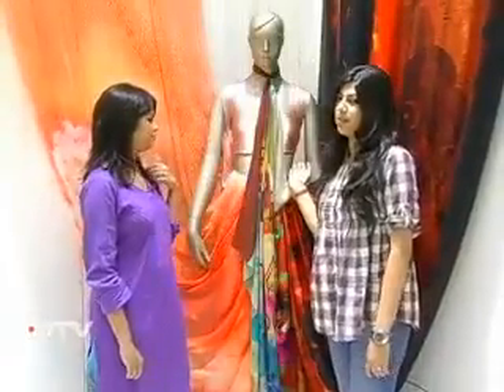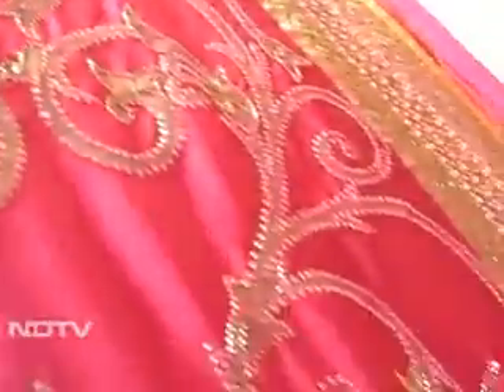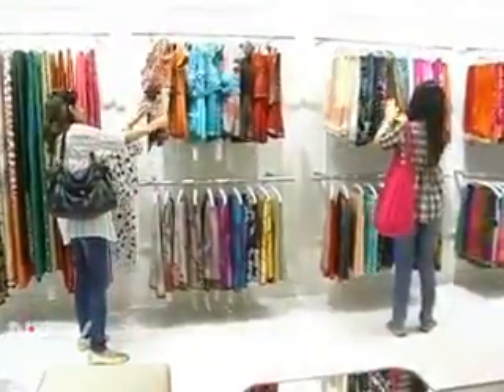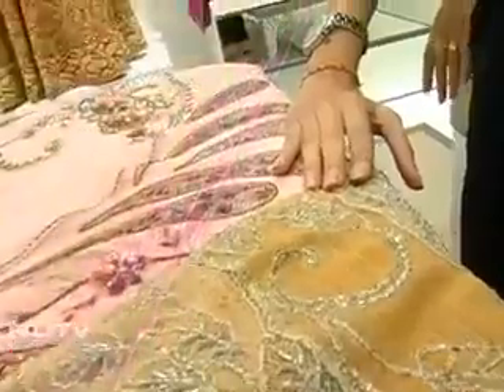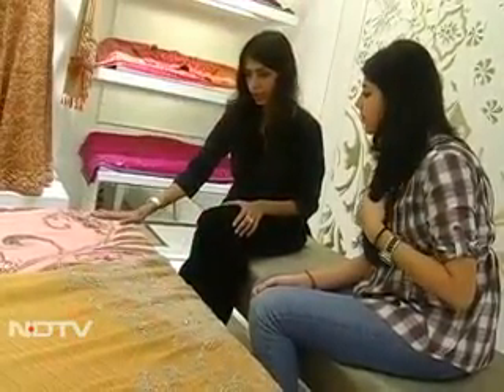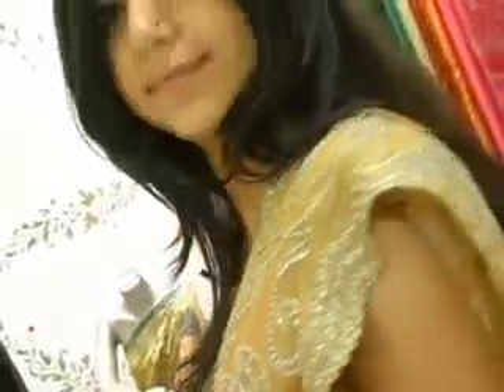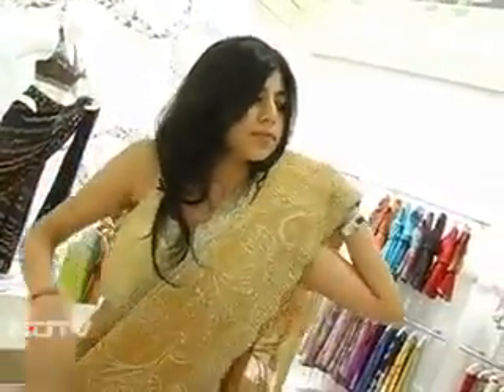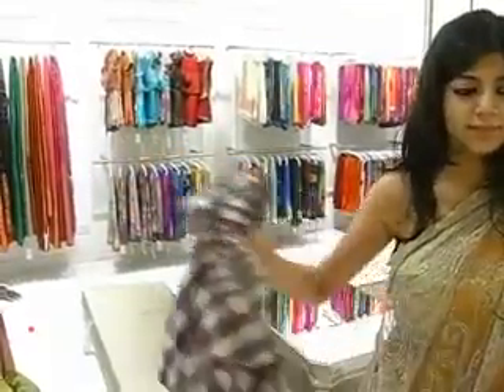Let's drape saree in a sexy way! mp4